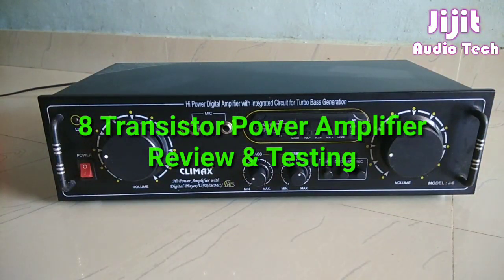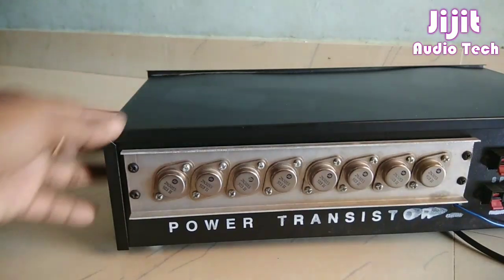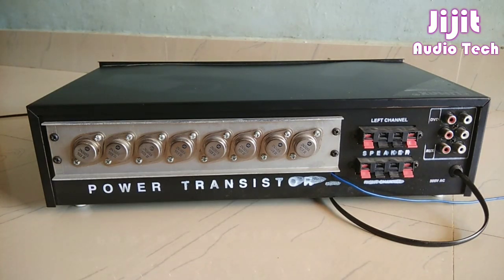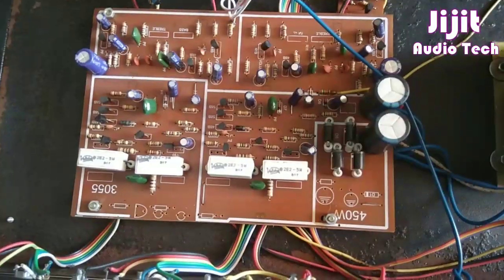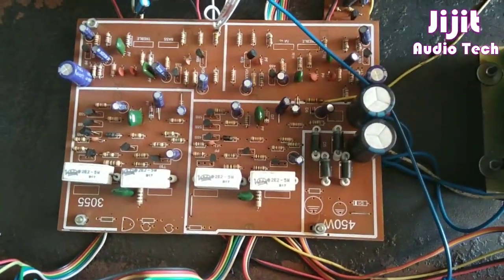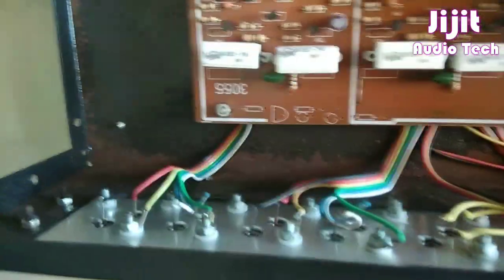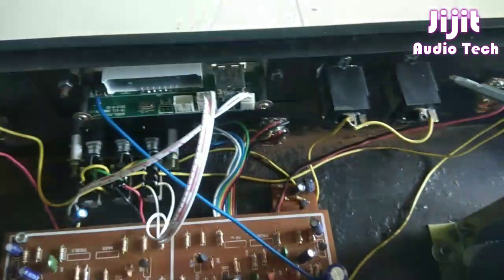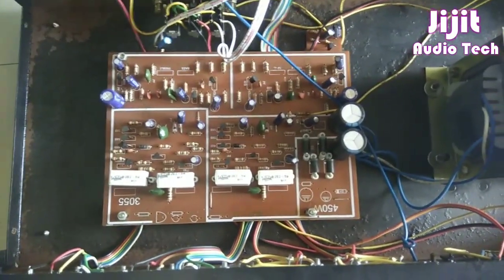Metal Transistor Amplifier (2N3055 x 8nos) Testing & Review. ഇതൊന്നു പൊളിച്ചു നോക്കാം..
Review and Testing of metal Transistor 2n3055 based stereo Power amplifier

ഇത് നല്ല volume കിട്ടുന്ന amplifier ആണ് , clear ആയിട്ടുള്ള സൗണ്ട് കിട്ടുന്നുണ്ട് എങ്കിലും bass കുറവായി തോന്നി.. Climax എന്ന ഡൽഹി based കമ്പനി assemble ചെയ്യുന്ന amplifier ആണ്.